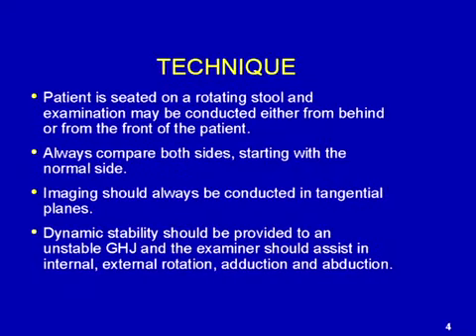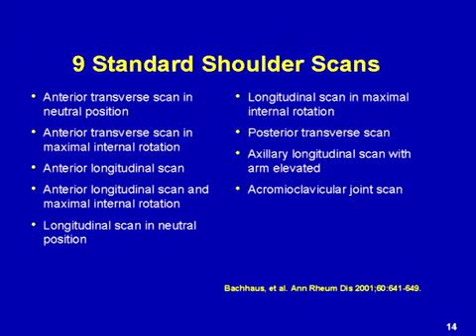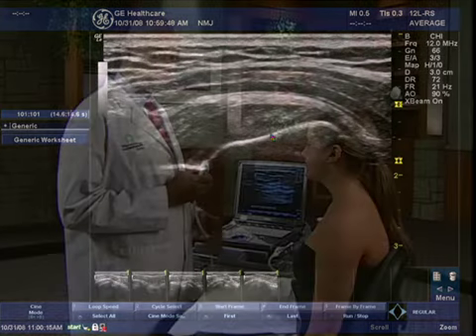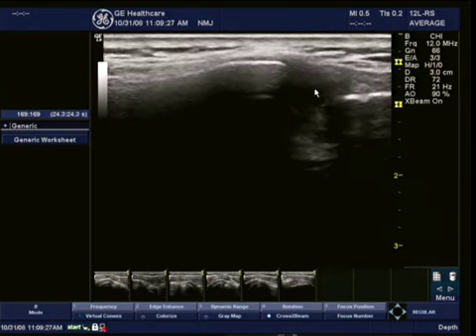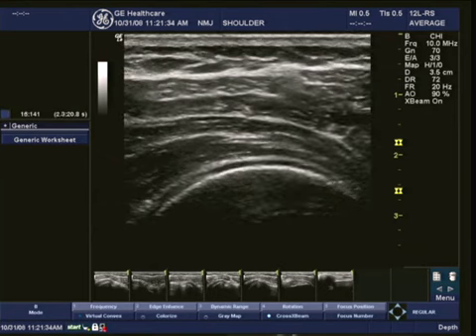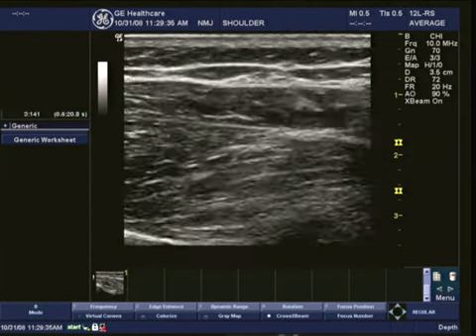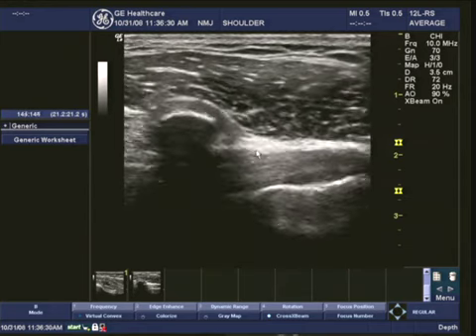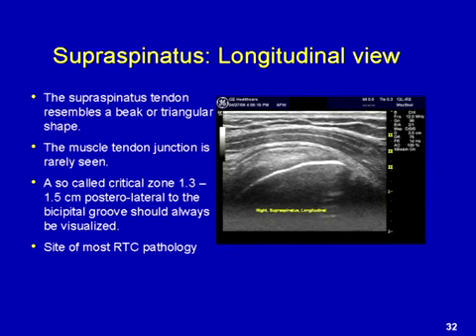The ABCs of Musculoskeletal Ultrasound: 4 Shoulder